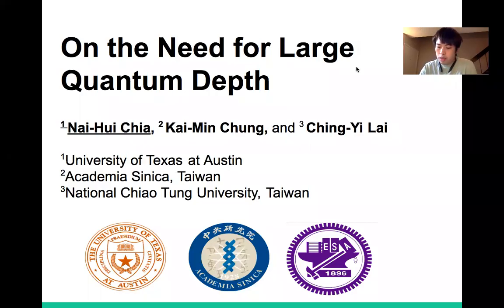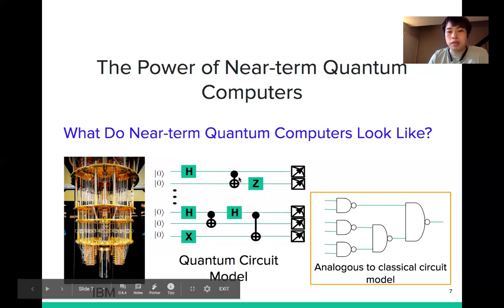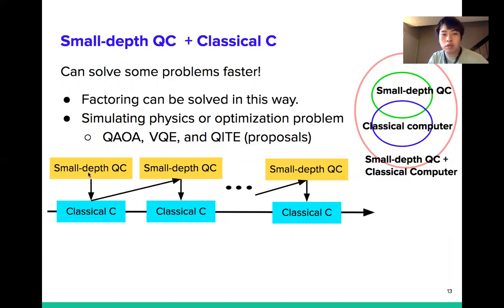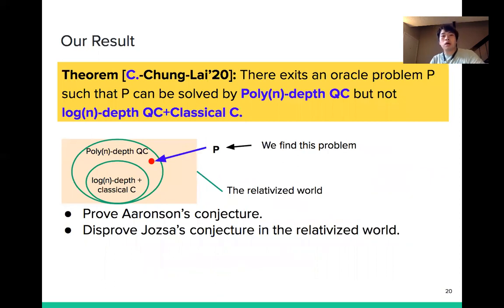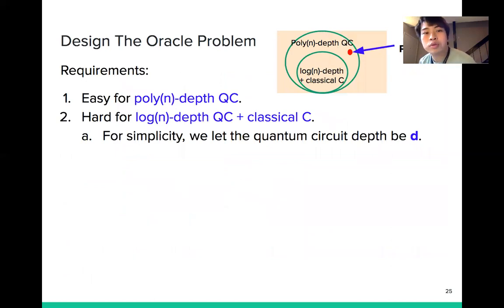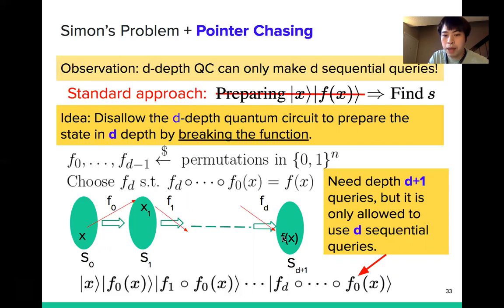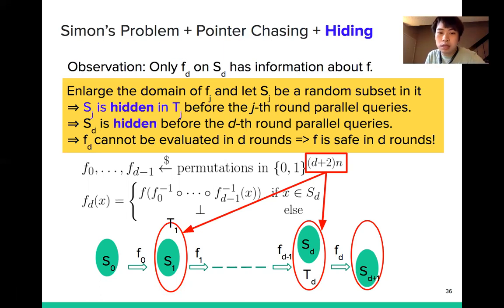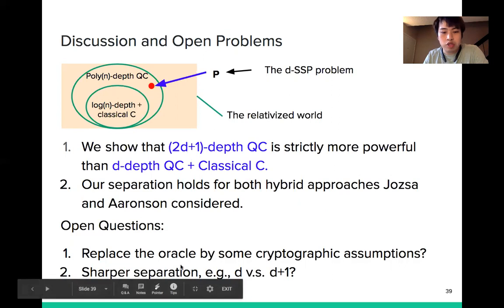Session 7B - On the Need for Large Quantum Depth